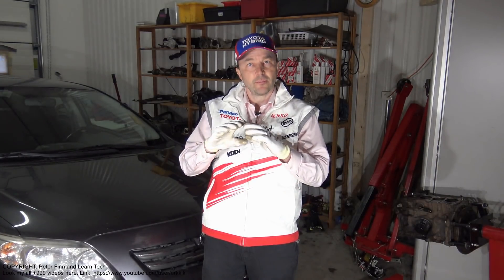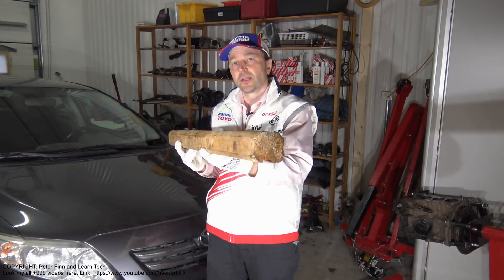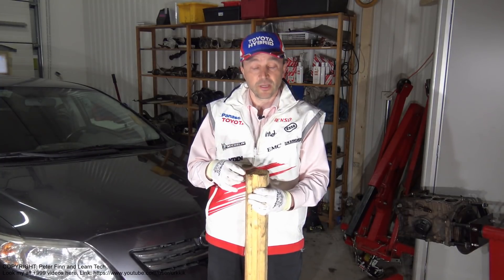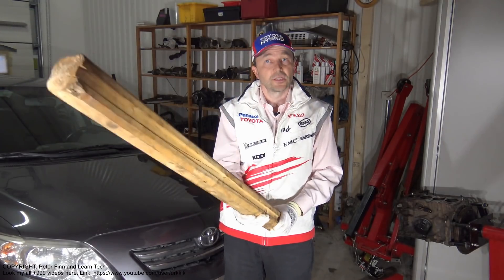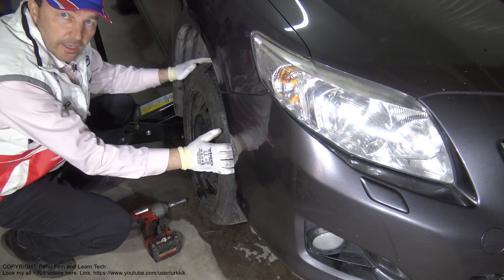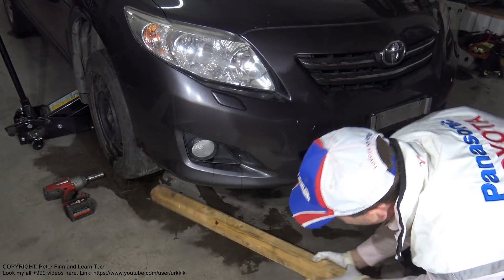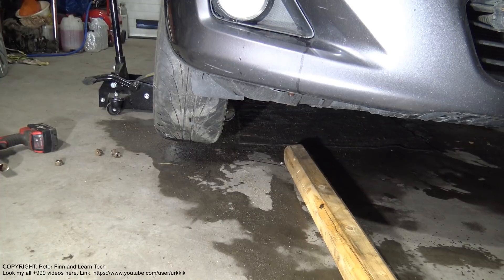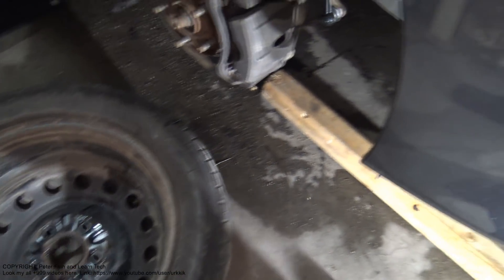How to remove Stuck or Jam car Steel Wheel or Alloy Wheel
Cómo quitar la rueda de acero o la rueda de aleación de un automóvil atascado o atascado